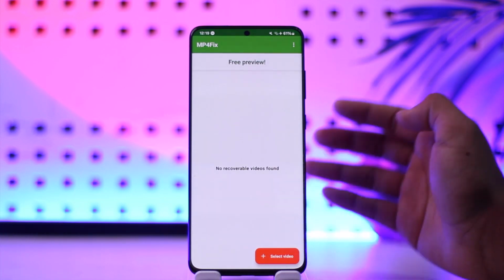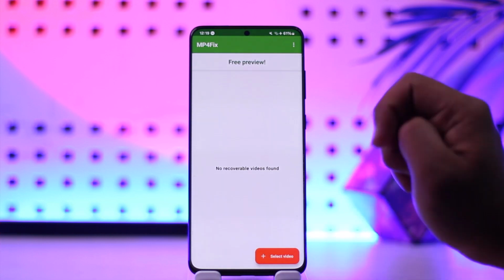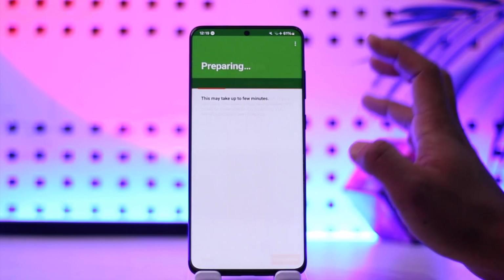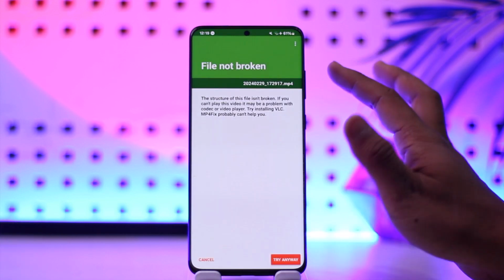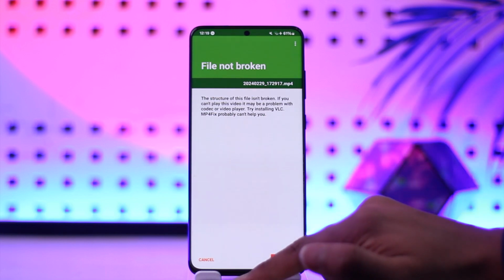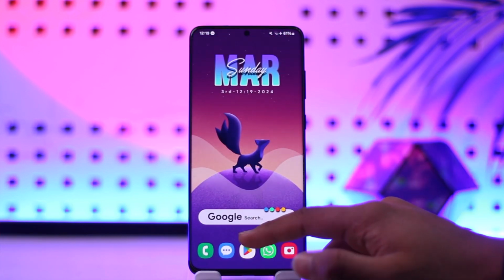How To Repair Corrupted Video Files In Android !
In this video, I will show you how to repair corruptede video files in Android.

~ Chapters:
0:00 Introduction
0:12 Repair Corrupted Video Files In Android
0:52 Conclusion